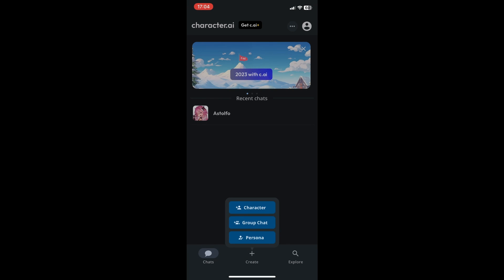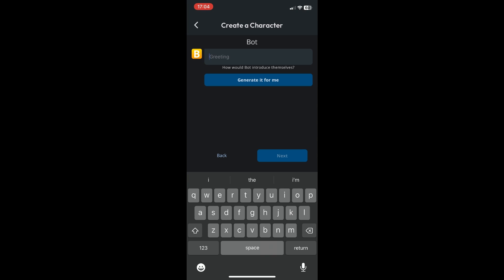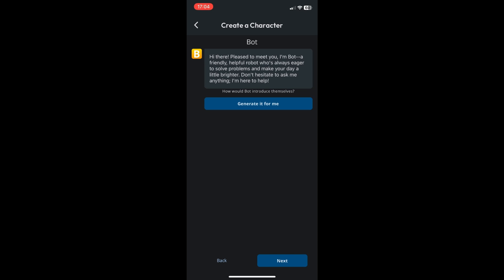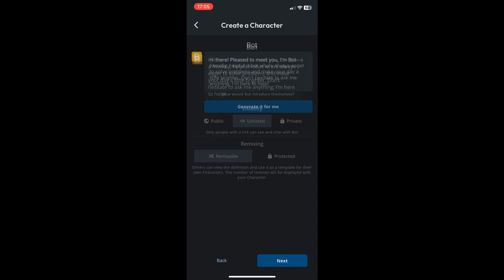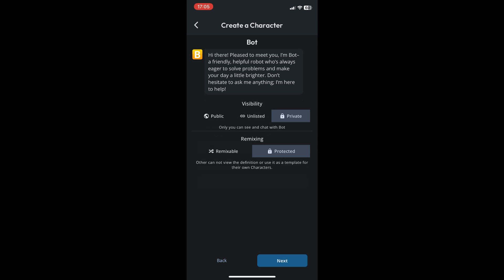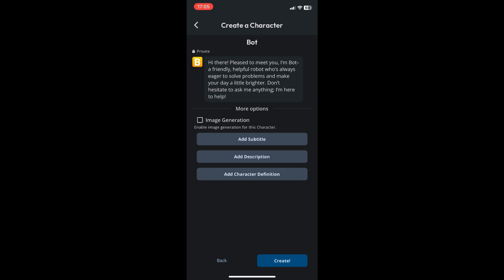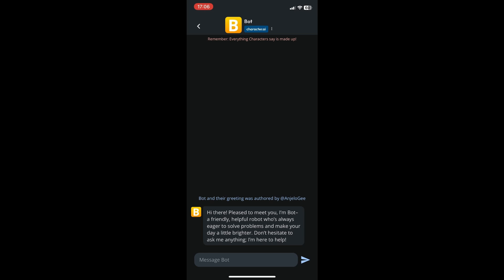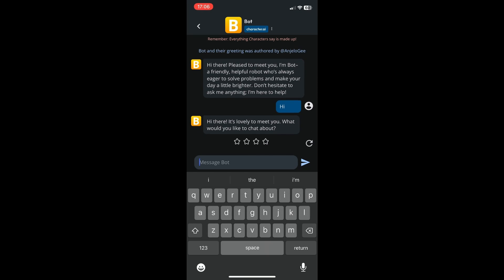How to Make a c.ai Bot (Mobile App)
How to Make a c.ai Bot

In this tutorial I guide you through the process of making a c.ai bot on the mobile app of Character AI (c.ai).